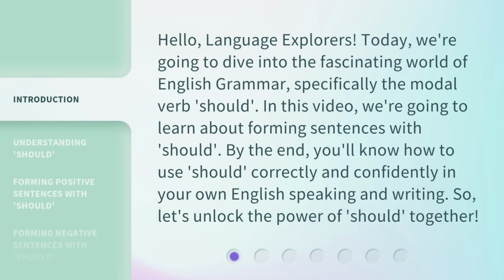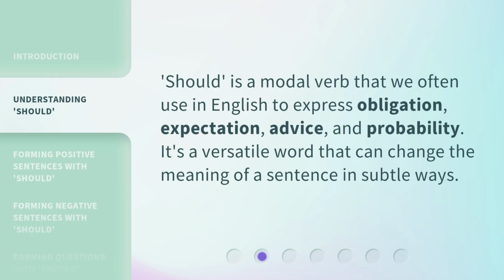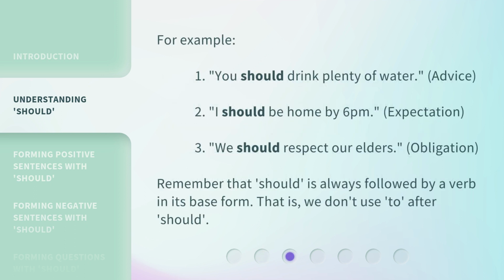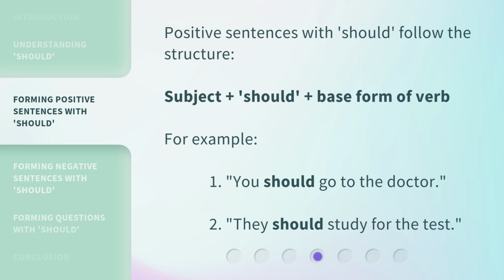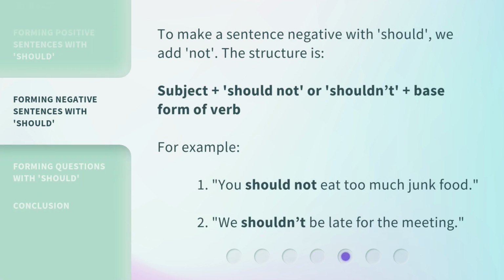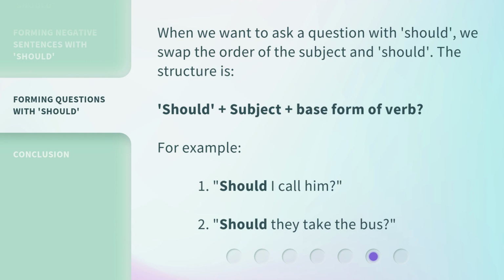Unlocking Language: Mastering 'Should' in English Grammar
Unlocking the Power of 'Should': Mastering English Grammar • Learn how to use 'should' correctly and confidently in your English speaking and writing with this informative video. From understanding its various meanings to forming positive and negative sentences and questions, we'll explore the power of 'should' together!

00:00 • Introduction - Unlocking Language: Mastering 'Should' in English Grammar
00:38 • Understanding 'Should'
01:23 • Forming Positive Sentences with 'Should'
01:42 • Forming Negative Sentences with 'Should'
02:07 • Forming Questions with 'Should'